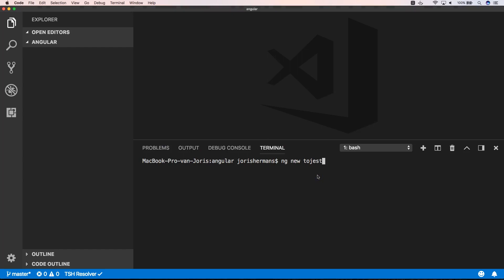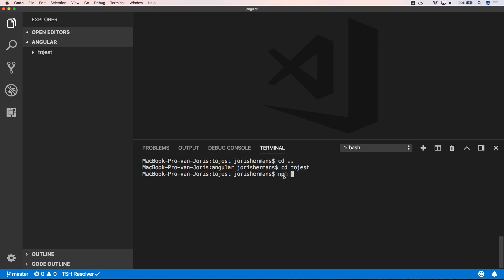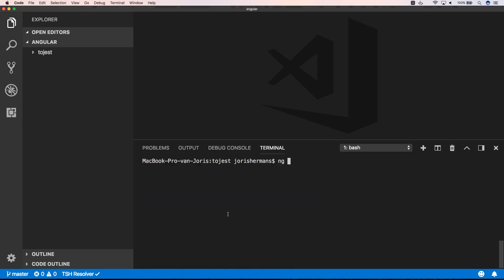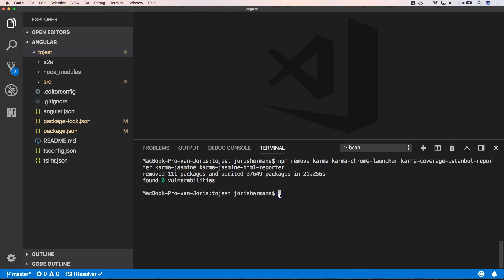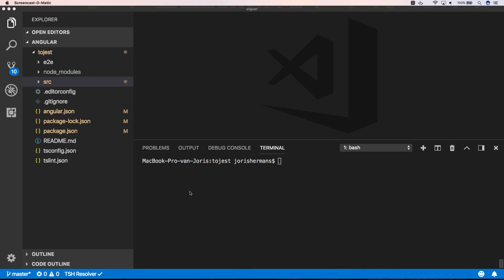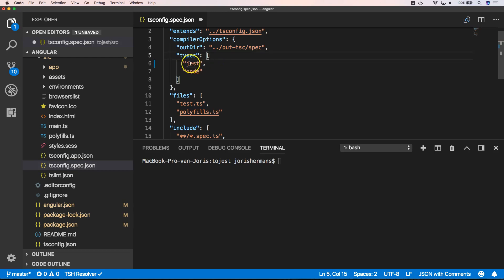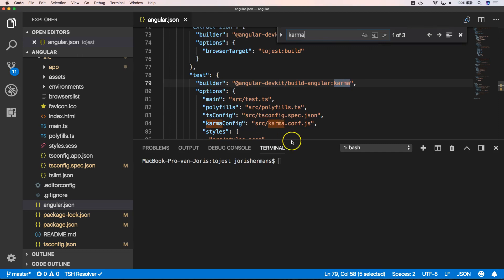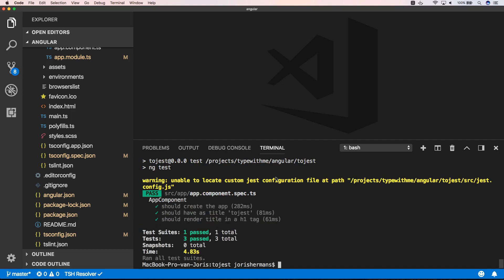Angular: unit tests with jest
Angular unit tests with jest, how can you make the switch from jasmine and karma tests to jest test and get ride of the browser in your angular project? You will learn this and so much more in this tutorial.

Learn jest unit tests setup in this step by step tutorial.

Steps you need to take.

npm remove karma karma-chrome-launcher karma-coverage-istanbul-reporter karma-jasmine karma-jasmine-html-reporter

rm src/karma.conf.js src/test.ts

npm i -D jest @angular-builders/jest

edit tsconfig.spec.json
edit angular.json

npm run test